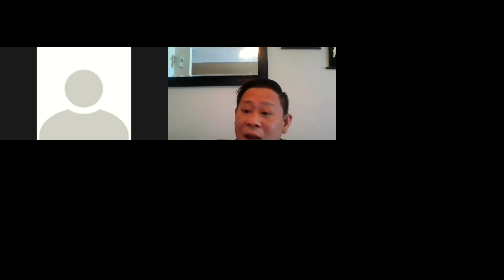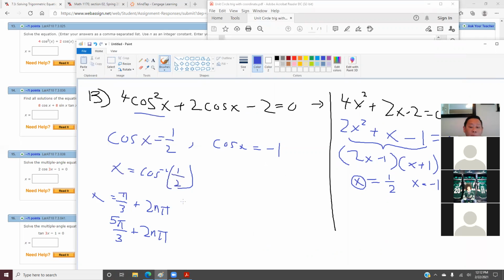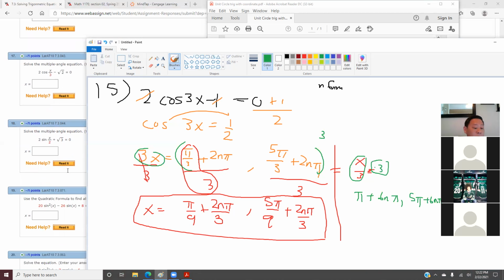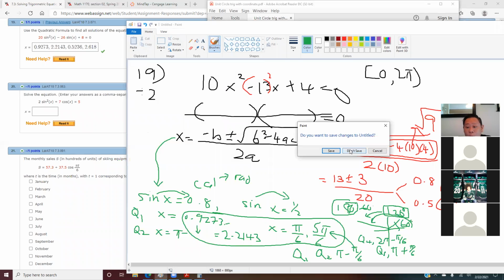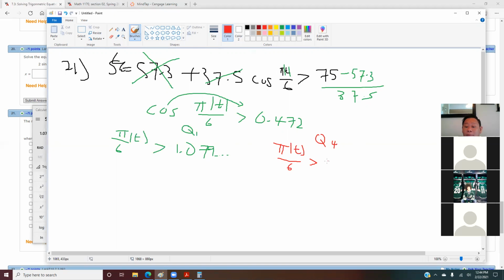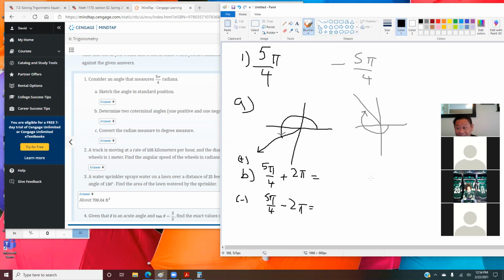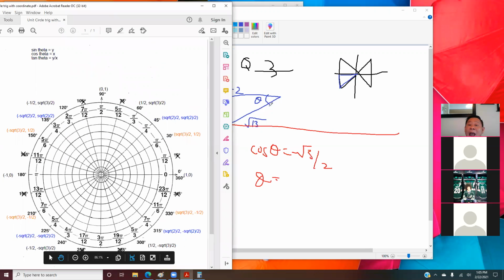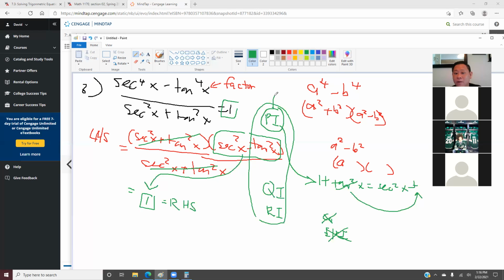Math 1170 7.3 homework and Review test 1